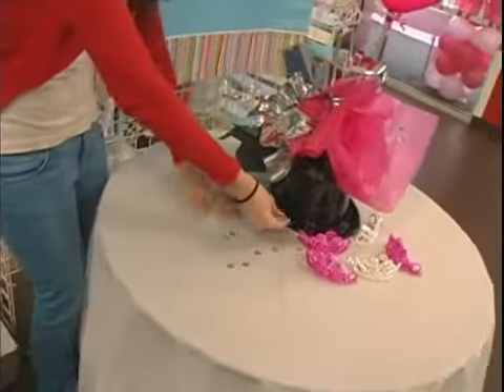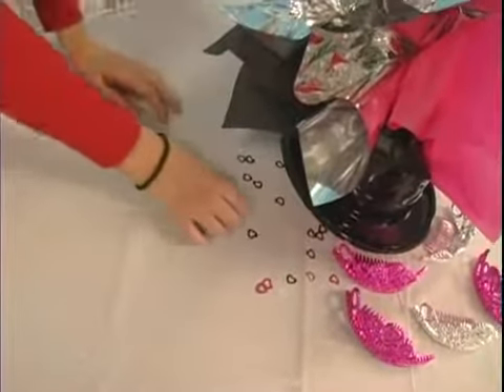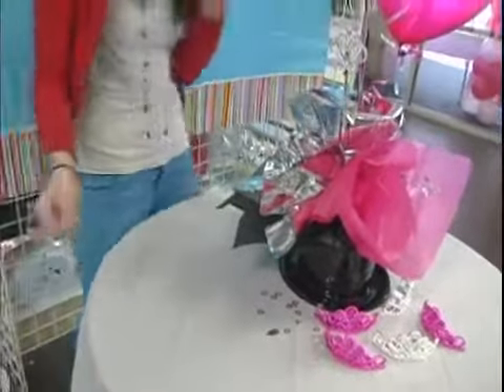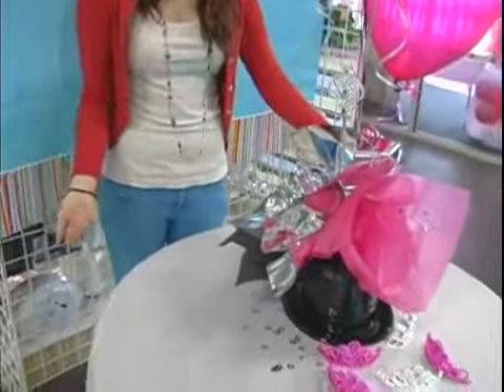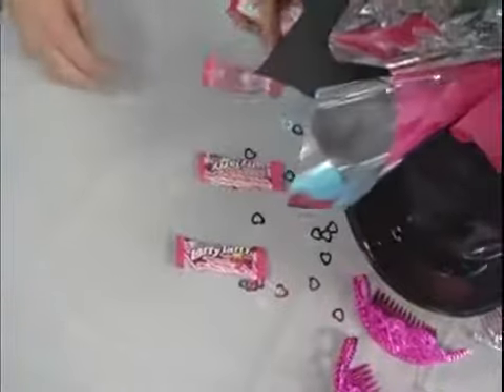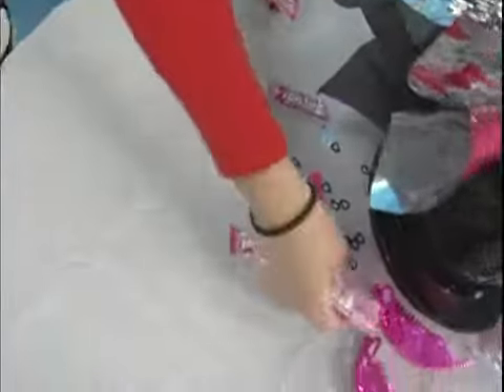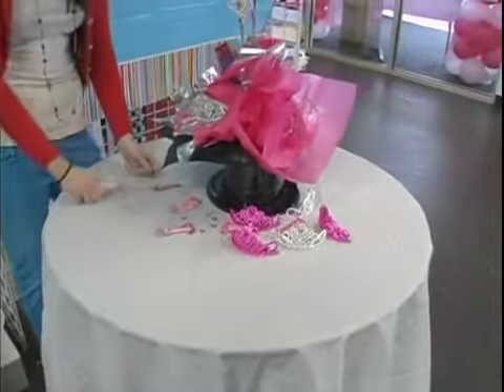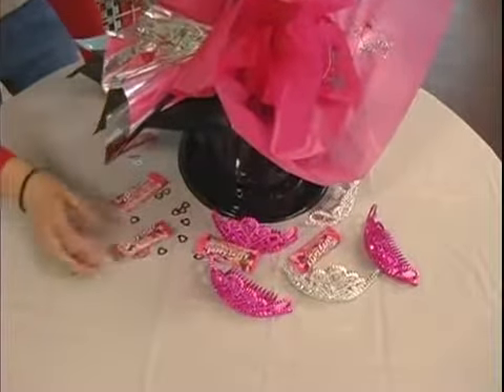Homemade Centerpieces & Confetti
Homemade Centerpieces & Confetti. Part of the series: Homemade Centerpiece Ideas. Confetti around a homemade centerpiece draws the colors and themes of a party across the table to each seat. Craft a handmade centerpiece with themed confetti in this free video on centerpiece ideas.